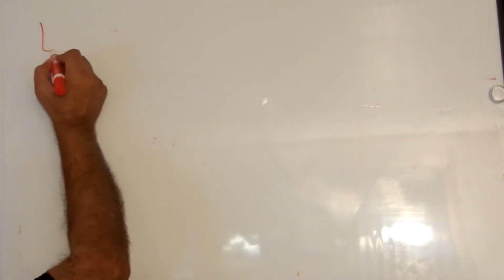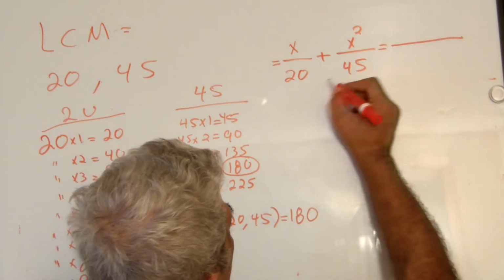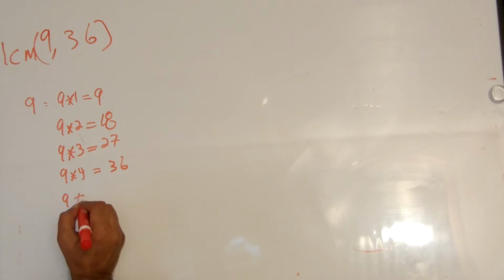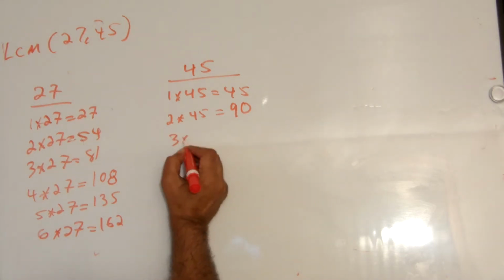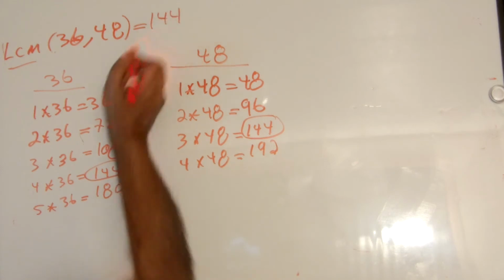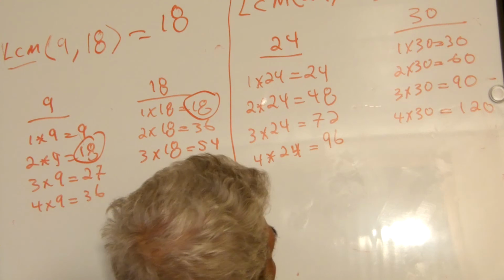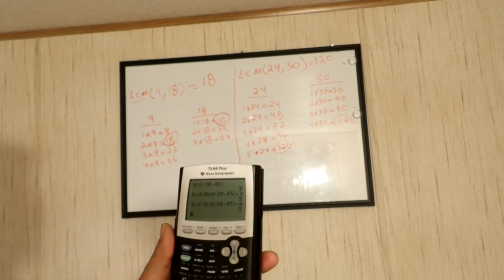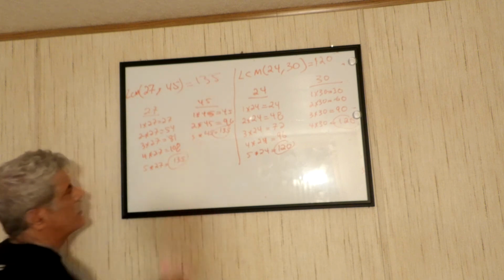IT engineering college algebra LCM v17